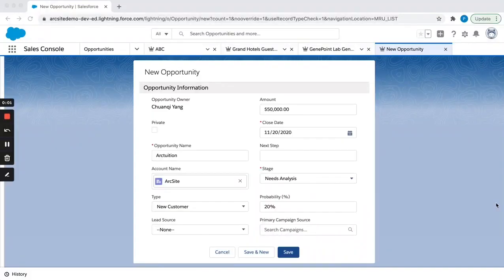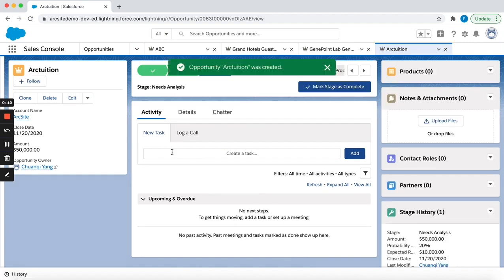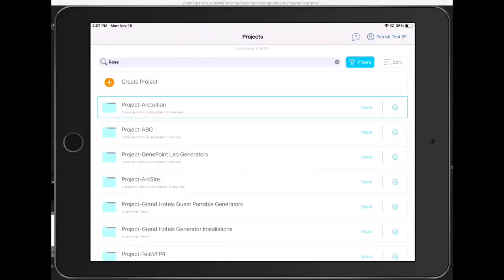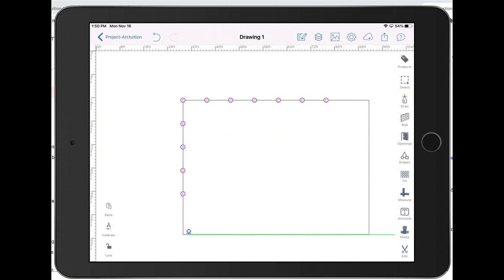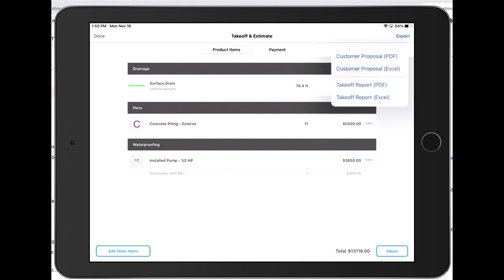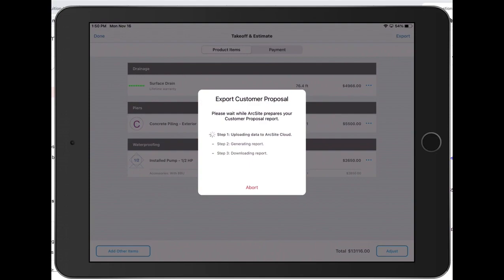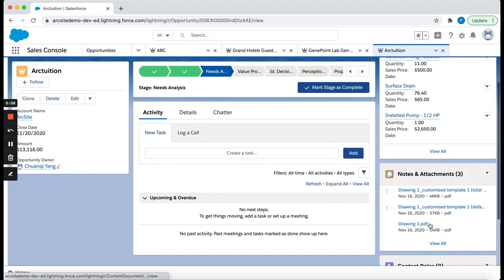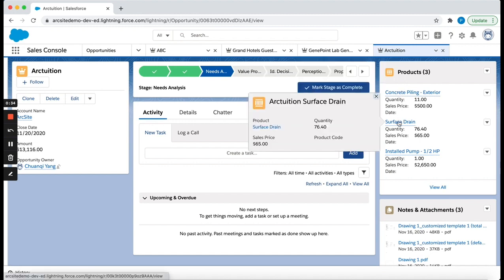How the ArcSite + Salesforce Integration works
With ArcSite and Salesforce, you can track every aspect of your project--from initial conception to final completion--in one place.

Learn how this integration allows you to transfer all of your data into Salesforce in real-time and take advantage of powerful estimate and takeoff features that are only available in ArcSite!